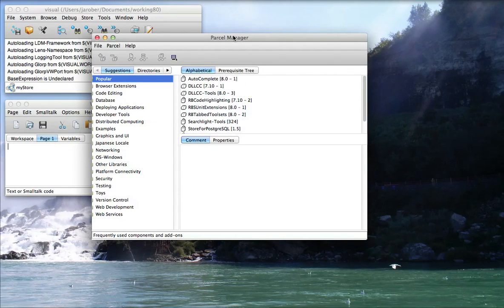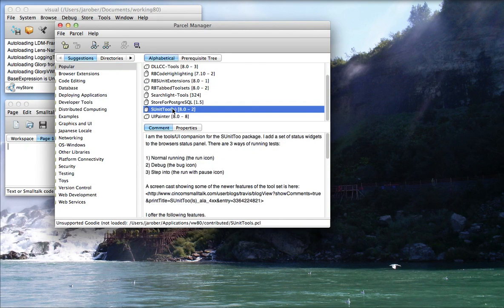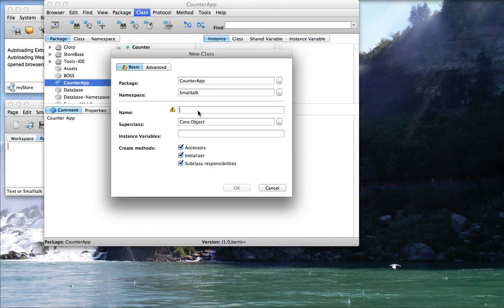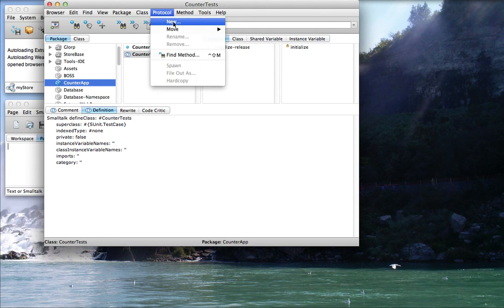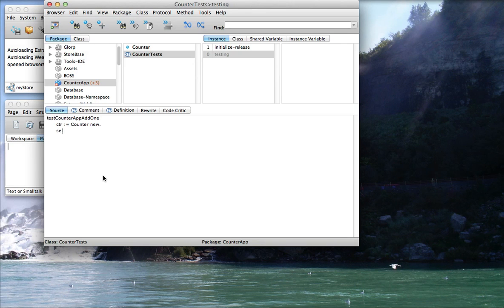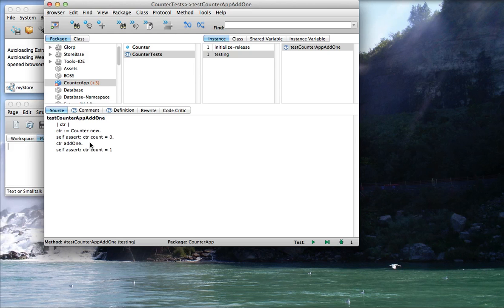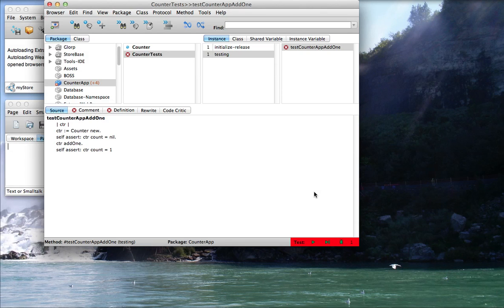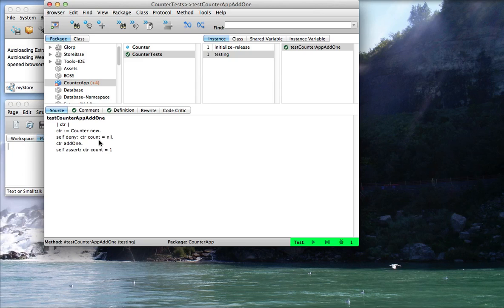ST 4U 555: Basic CST Usage 6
Today we'll load support for unit testing, and create a unit test for our simple class